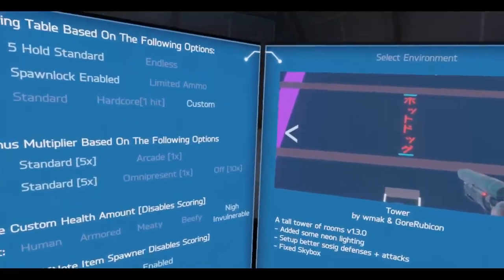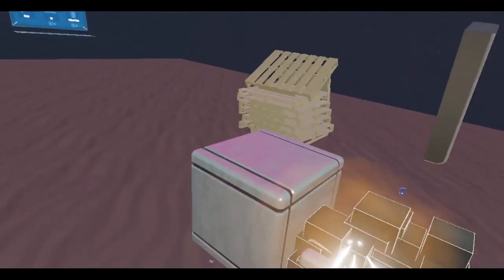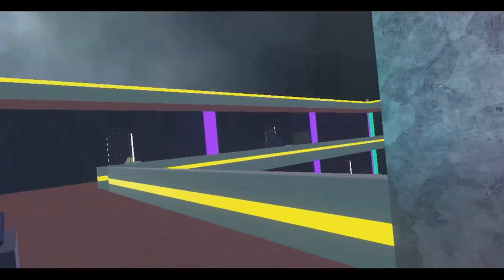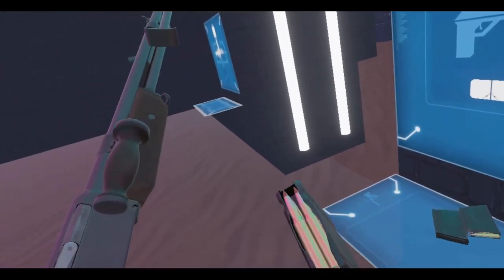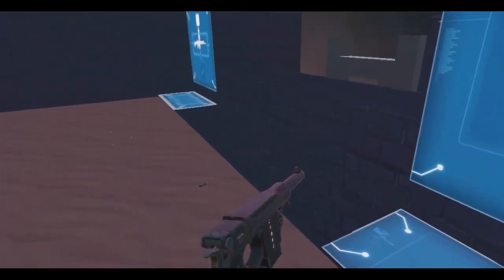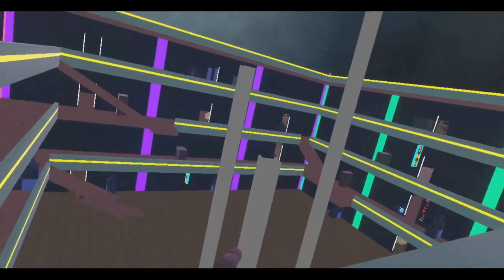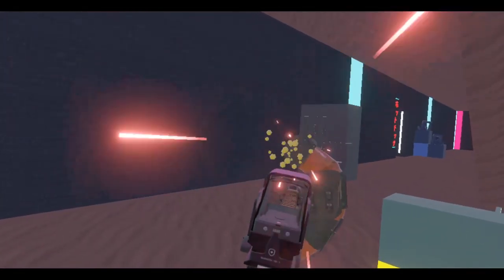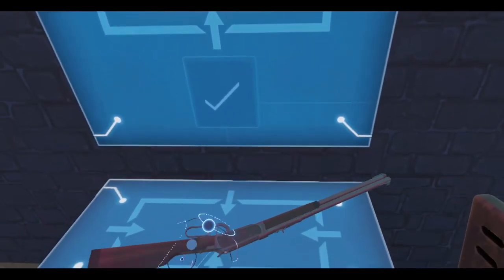Hot Dogs, Horseshoes & Hand Grenades (HTC Vive): Tower Custom Map Update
An update was just released for the Tower custom map and I just played it. Sure, there is a bit of slowdown when looking at the middle, but it's a custom map. A pretty fun custom map!

00:00:00 - Video Start
00:01:19 - Tower
00:03:12 - Clearing: Supply 1A & Hold 1
00:04:45 - Buying: Mosin 91/30, SP5K
00:06:23 - Taking: Hold 1
00:07:34 - Clearing: Supply 2A & 2B
00:10:12 - Buying: vz.58-V, Scar 16, R8, PetiteLiasion, LeeEnfield JungleCarbine
00:15:00 - Clearing: Hold 2
00:15:58 - Taking: Hold 2
00:18:45 - Clearing: Hold 3
00:21:02 - Clearing: Supply 3A
00:22:05 - Clearing: Supply 3B
00:23:48 - Clearing: Supply 3C
00:24:27 - Buying: M1918 BAR
00:30:19 - Buying: SKS Modern, PPK, Bergmann No.5
00:35:33 - Taking: Hold 3
00:39:33 - Clearing: Hold 4
00:41:02 - Clearing: Supply 4A
00:42:34 - Clearing: Supply 4B
00:43:07 - Buying: Mauser Trench Carbine, Kalishniluger, Express 870, Hammerless Long, Quackenbush 1886
00:48:37 - Taking: Hold 4
00:52:44 - Clearing: Hold 5 & Supply 5A
00:55:00 - Clearing: Supply 5B & 5C
00:56:15 - Buying: AKM Tactical, Whizzbanger, 1894 Lever Action Rifle, MP5K-N, M4A1 Shorty, CQB 870, AR15 SBR, Throwback Singleshot 12g, Contender .45-70
01:09:10 - Taking: Hold 5
01:12:34 - Take and Hold Finish